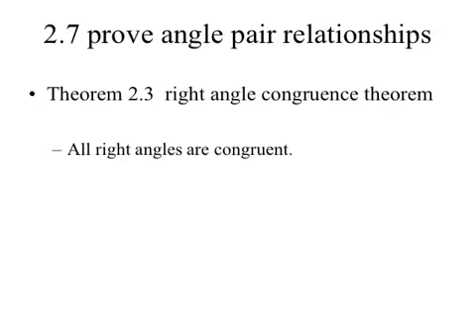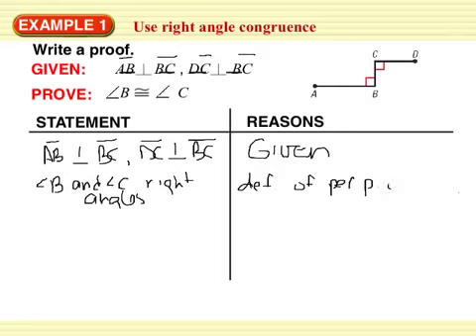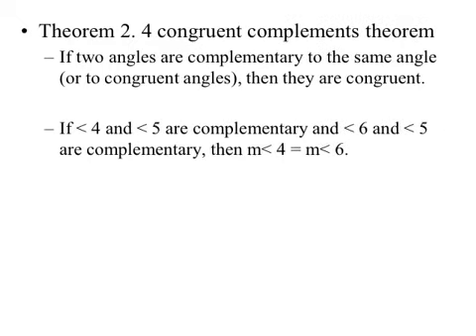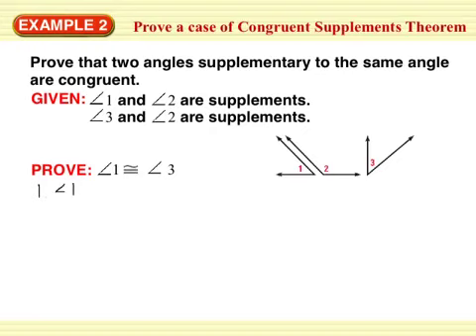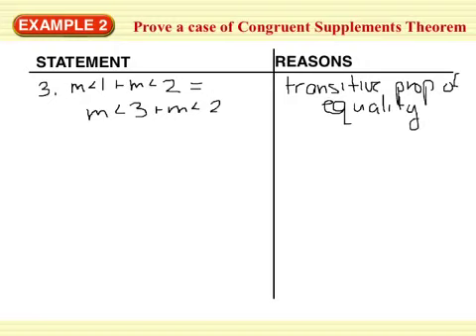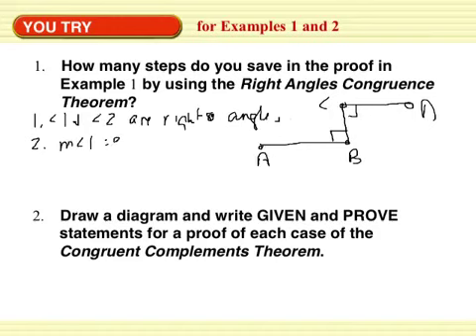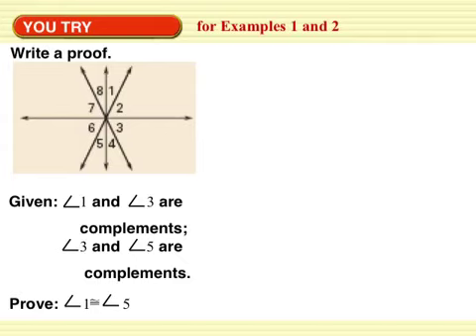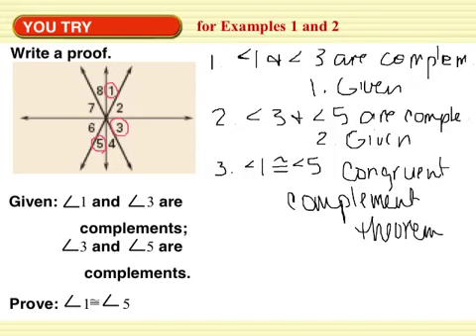2.7 part 1